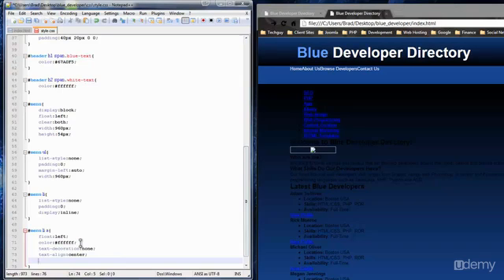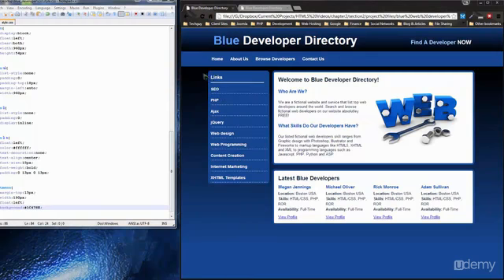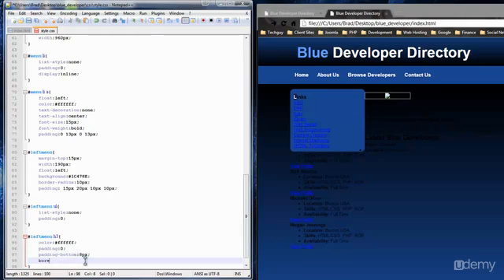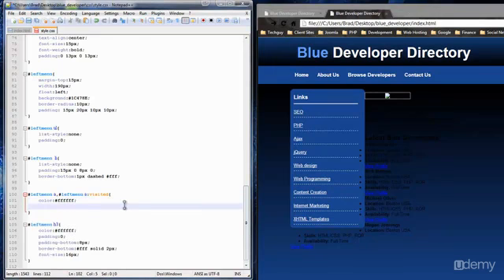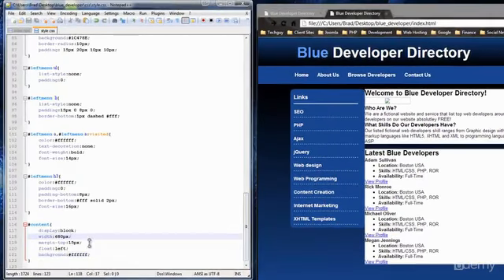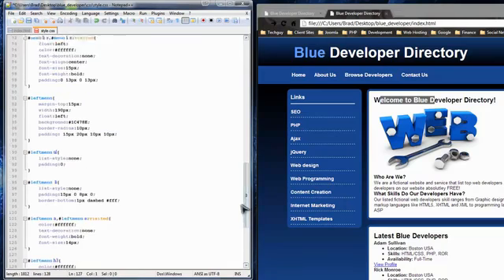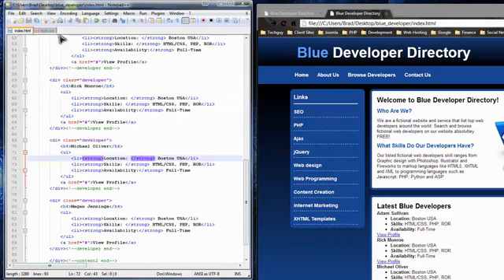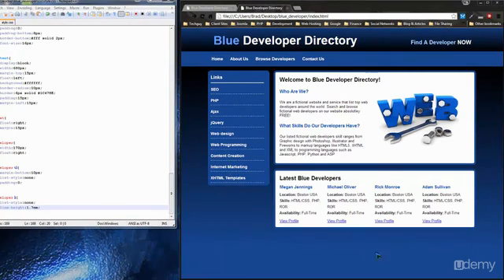Learn HTML Beginners: CSS - CONTINUED - PART2